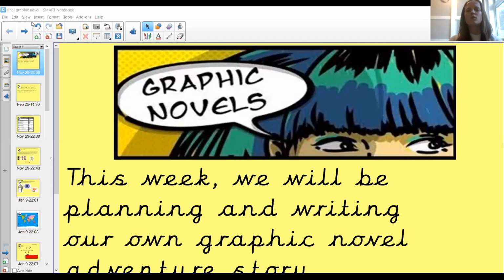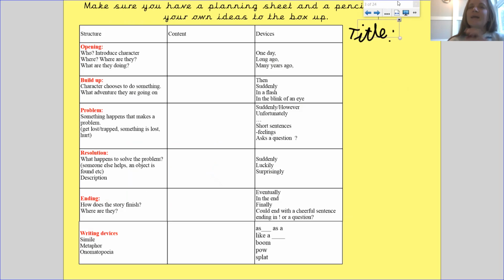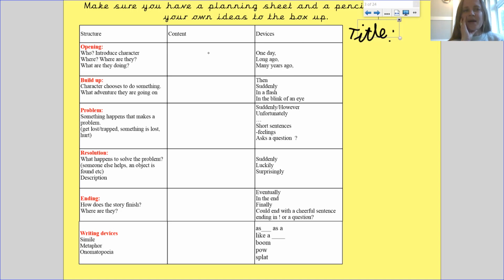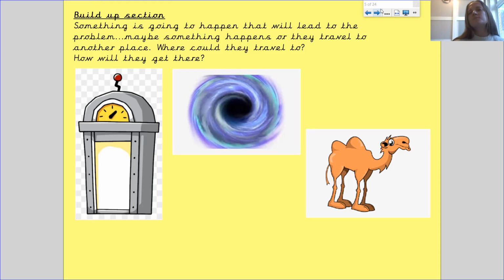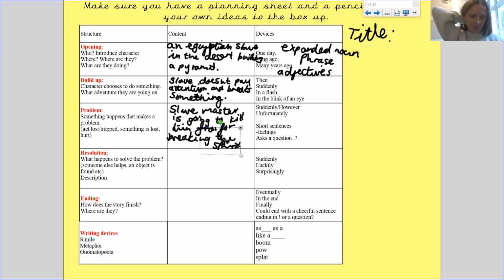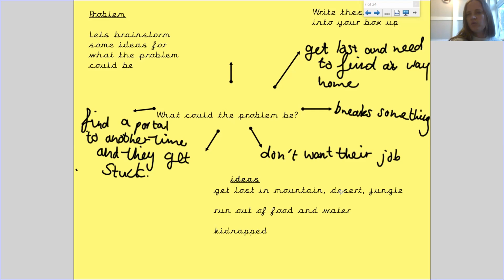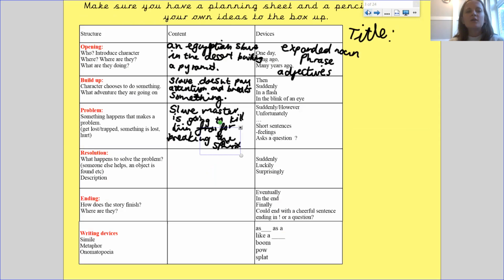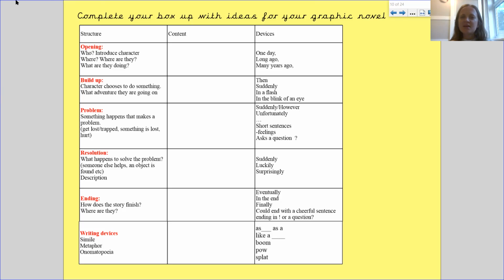Year 4 1st March English Mae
In this video, we will be discussing the boxing up of our ideas for our very own graphic novels!